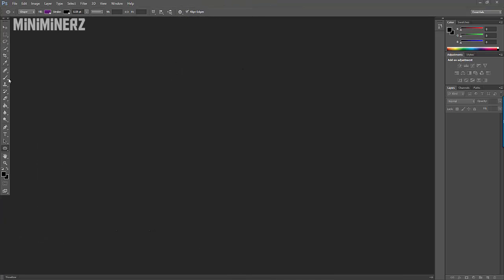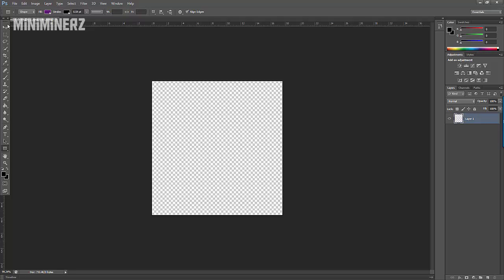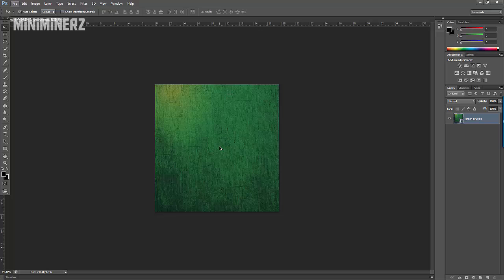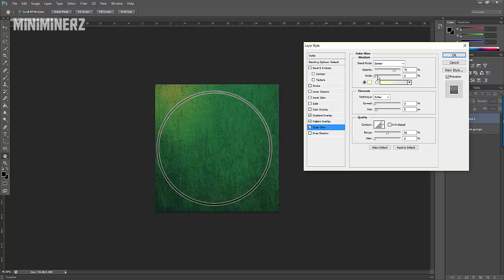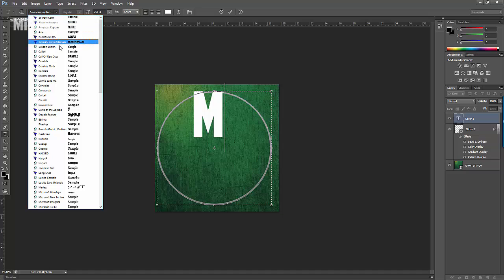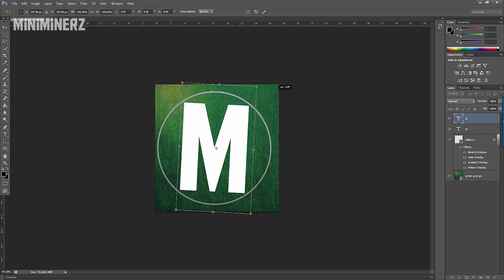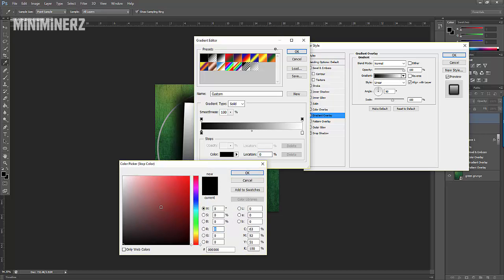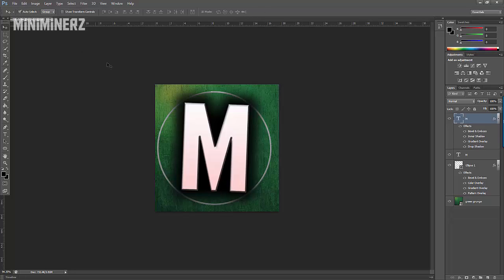How to make a logo for your channel! (Photoshop cs6 tutorial)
►Can we get 15 likes? (ᵔᴥᵔ)
►How to make a logo in photoshop cs6
Hey what is up guys, mini minerz12 here. Today, I show you how to make a logo in photoshop! It is an easy tutorial!

- MiniMinerz12